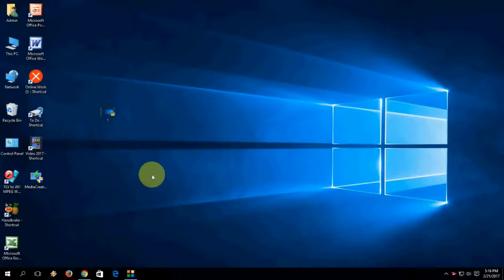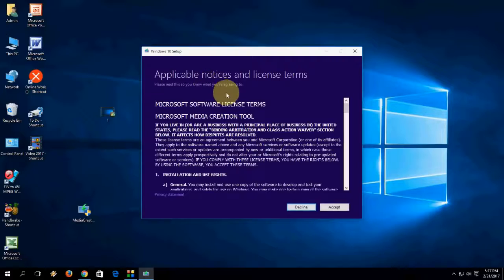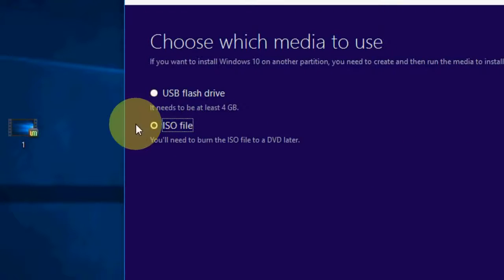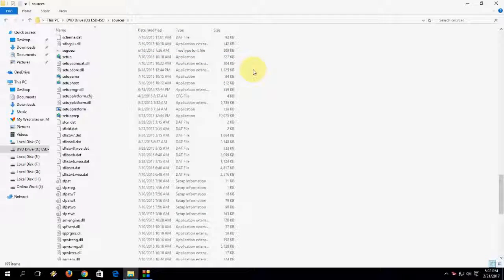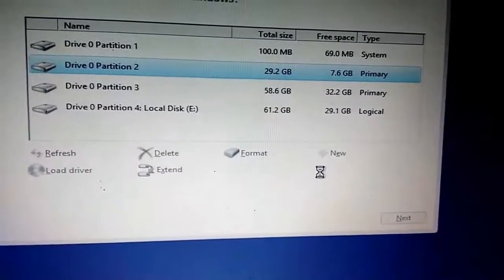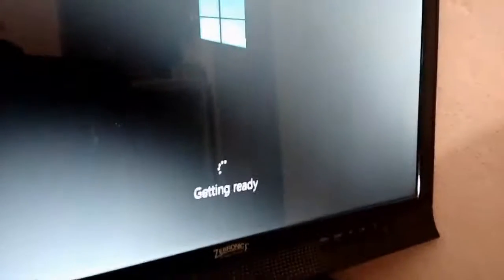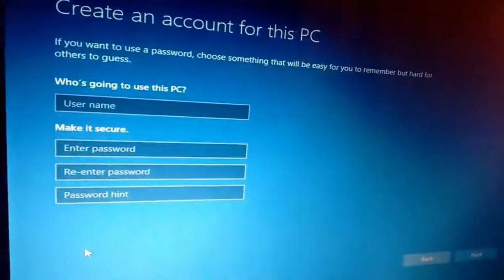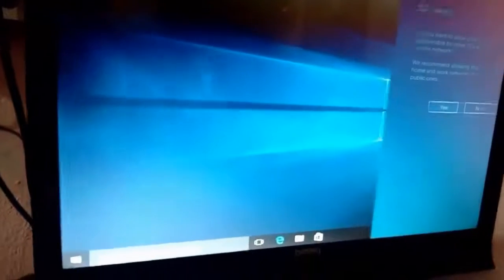How to Install Windows 10 without USB Pen drive or DVD (Easy)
Download and install windows 10 OS without using any USB Pen drive or DVD